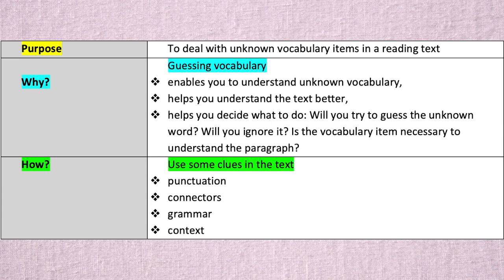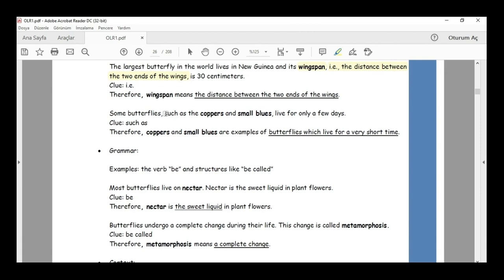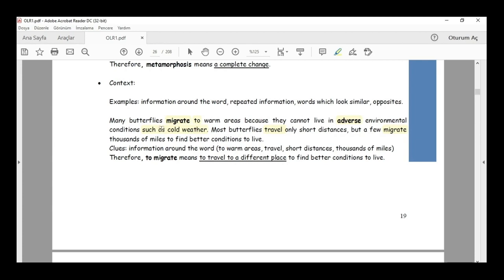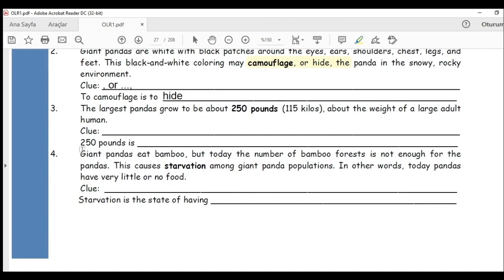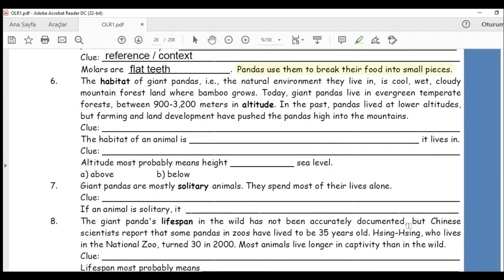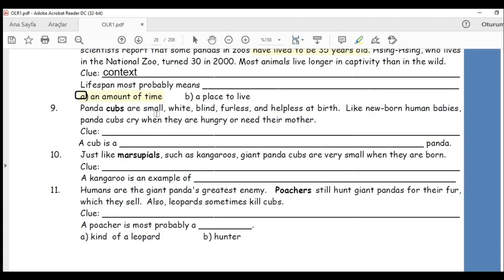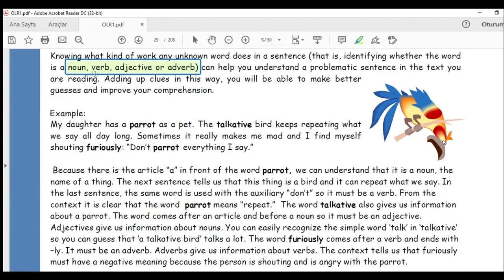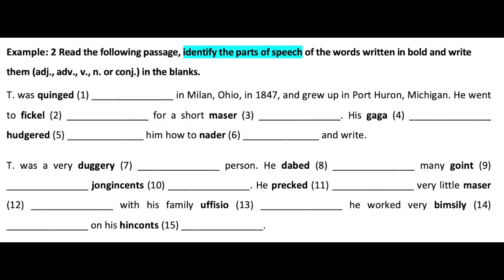GUESSING VOCABULARY & IDENTIFYING PARTS OF SPEECH